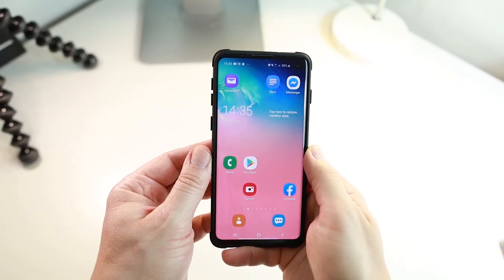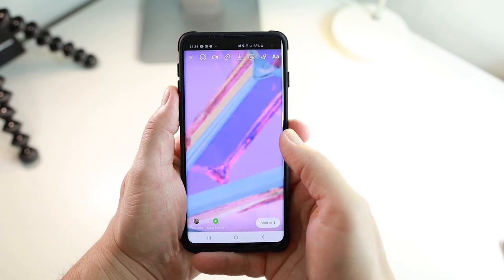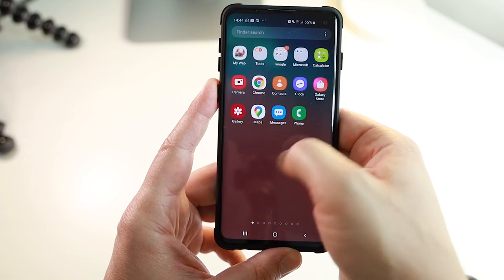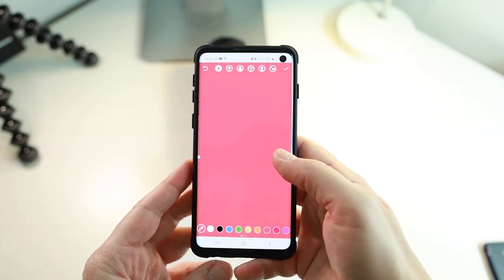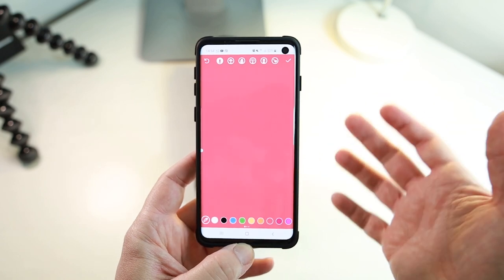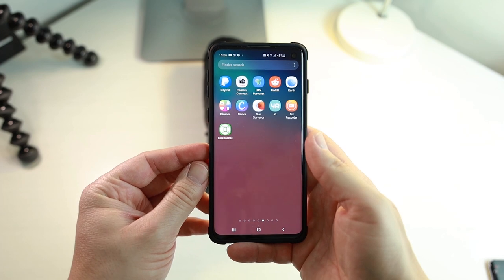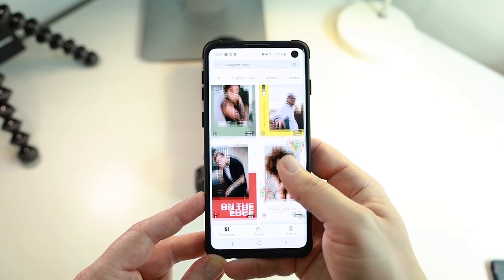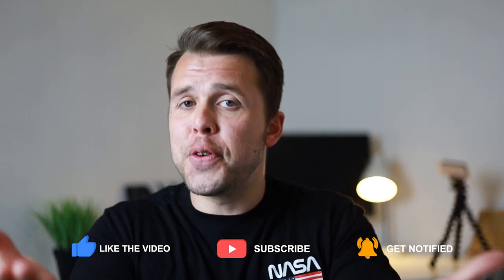Instagram Story Hacks: 5 NEW Tricks For 2020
Instagram Story Hacks, 5 NEW Tricks For 2020, let me know which one you like in the comments. CANVA